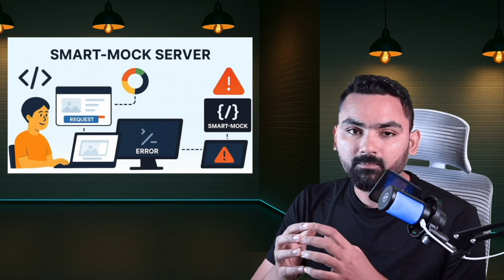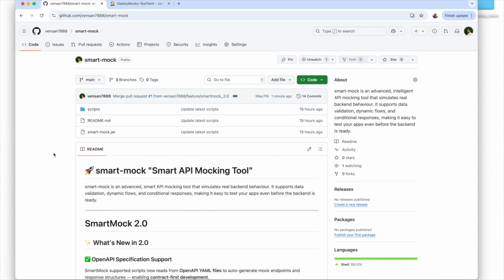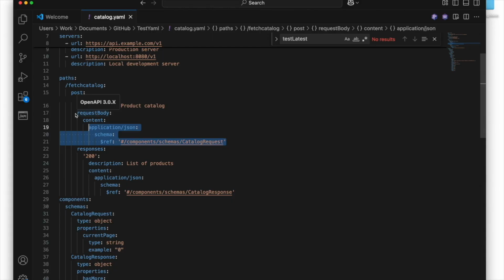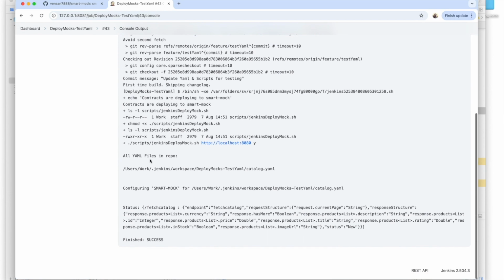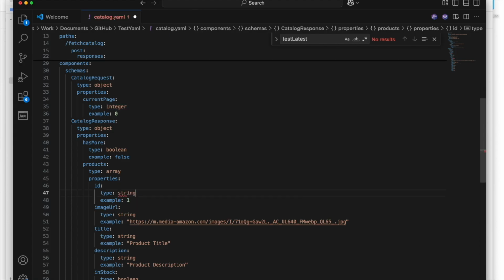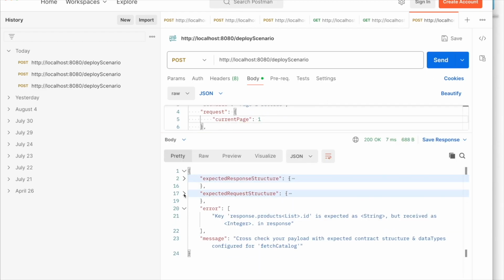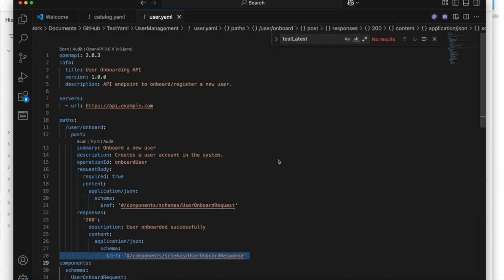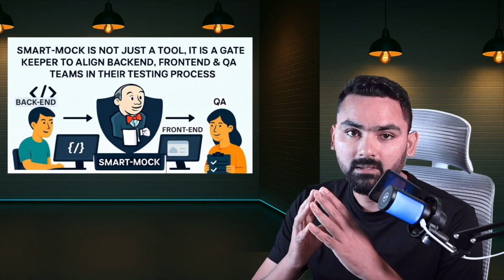SMART-MOCK 2.0 | API Mocking Tool Is A Game-Changer! (OpenAPI & Jenkins CI/CD)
Hey everyone, it's Sandeep Kumar M V!

In this episode, we're diving into a tool that I believe is going to revolutionise how we test and develop applications. Introducing "smart-mock 2.0" the most intelligent API mocking tool I've ever used.

We've all been there, a manual mock server that's out of sync with the backend, causing endless debugging headaches. smart-mock 2.0 solves this problem once and for all with its new CI/CD integration and OpenAPI support.

In this video, you'll learn:

* What "smart-mock" is and why it's different.
* How to automatically deploy your mocks from an OpenAPI spec.
* Setting up a Jenkins pipeline to keep your mocks and your code in perfect sync.
*The benefits for both frontend developers and QA testers.

This is a massive leap forward in making your development workflow faster and more reliable. Let's get started!